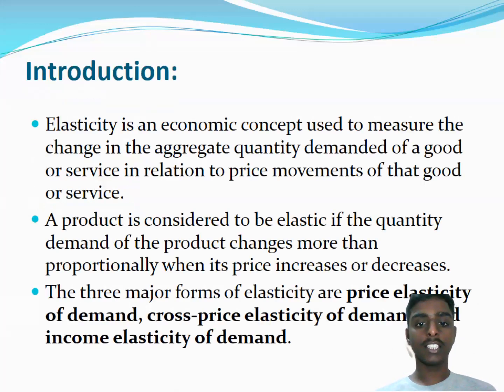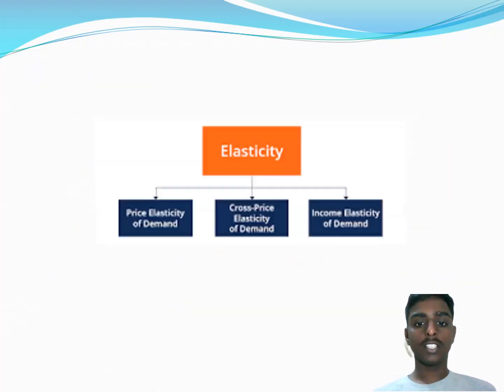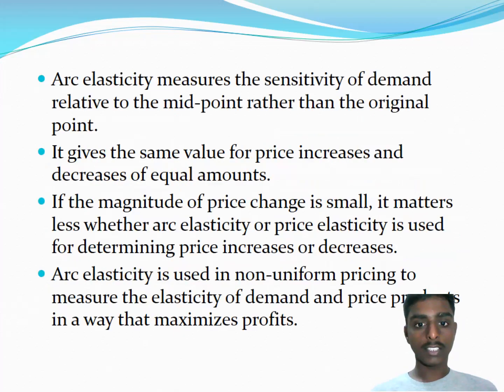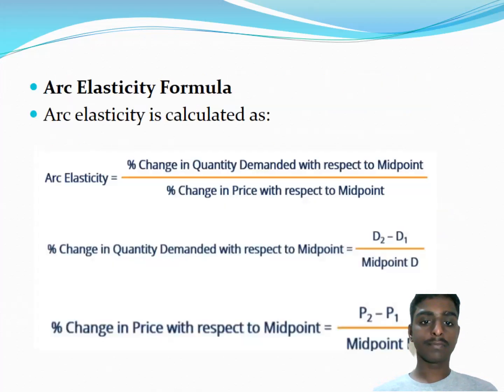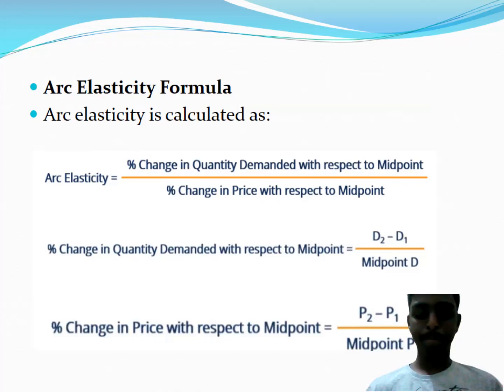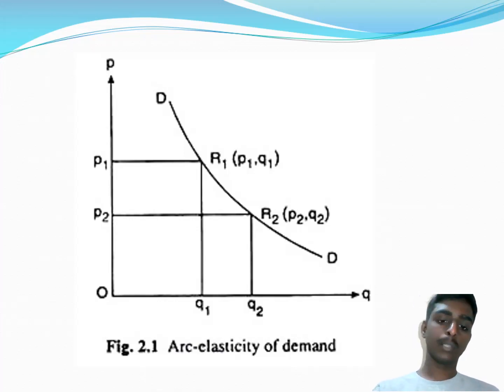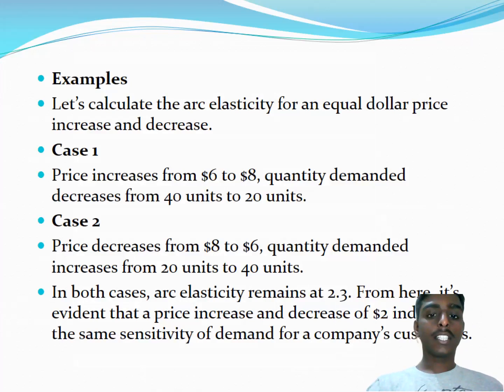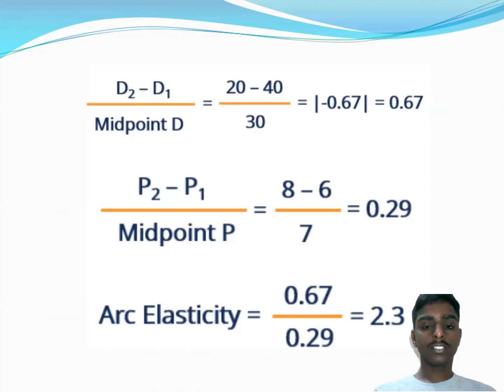befa concept video